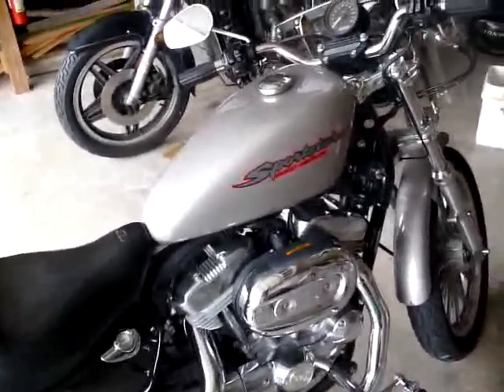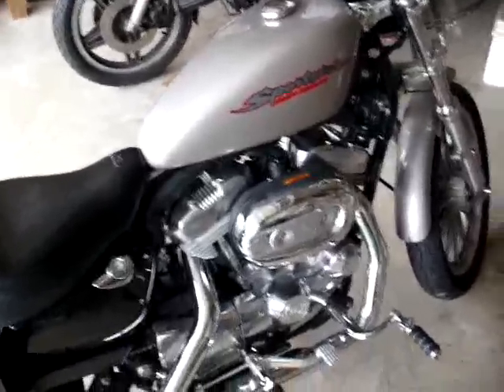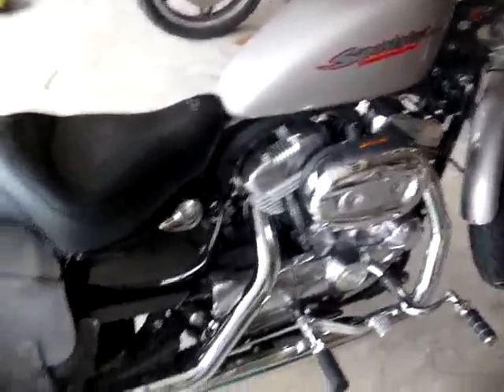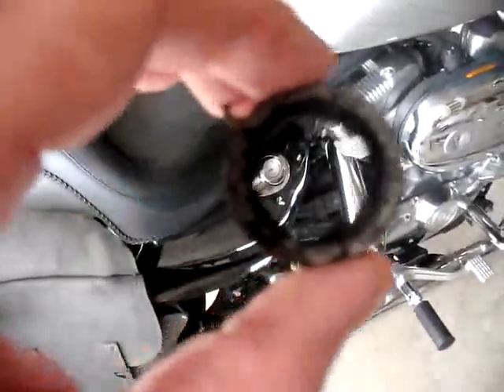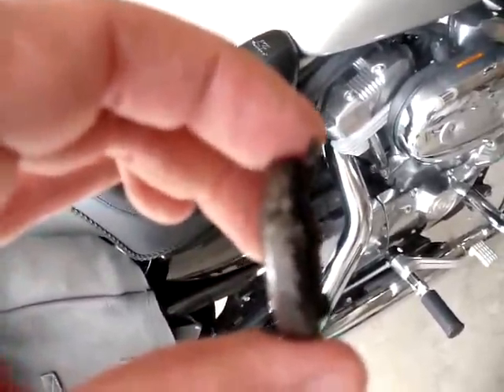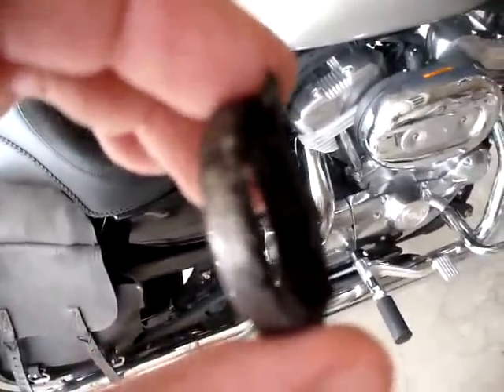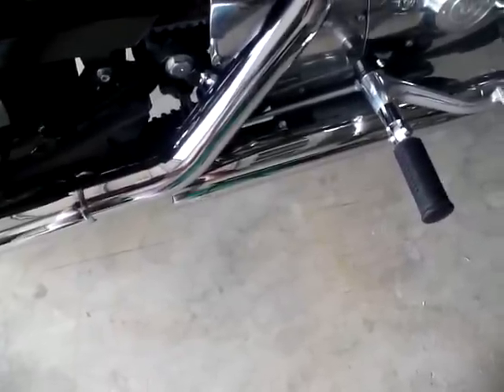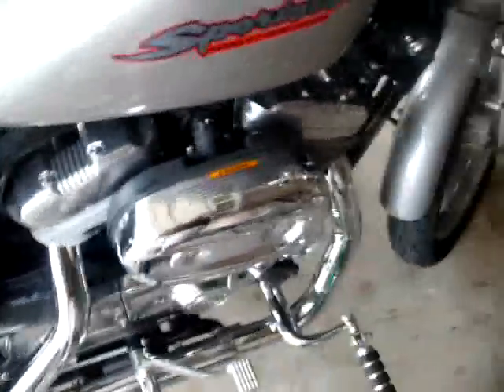2007 883XL Sportster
Video of my 2007 883 Sportster with fixed exhaust leak. Vance & Hines StraightShots. LOUD!!